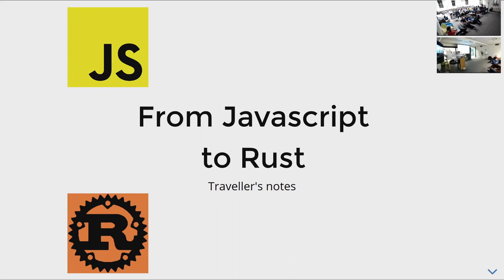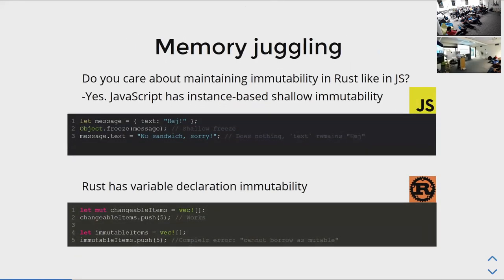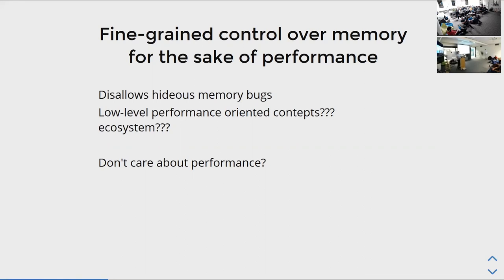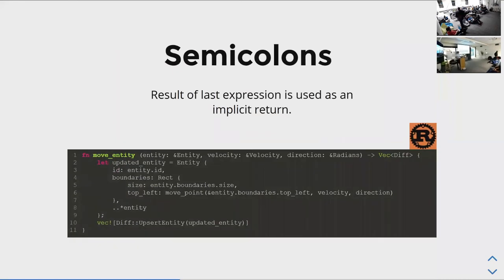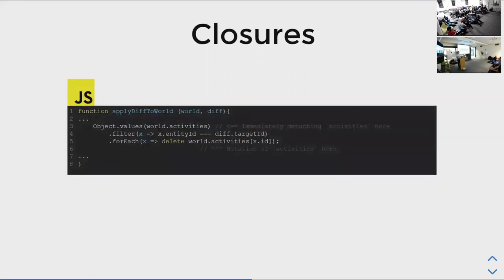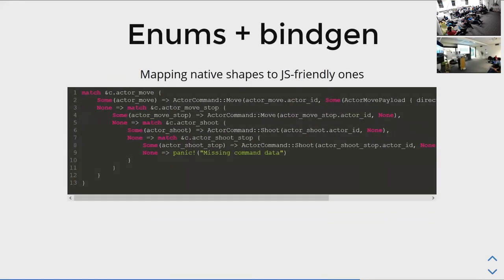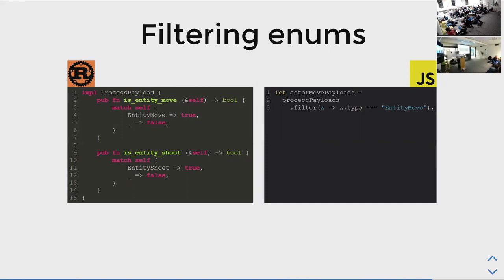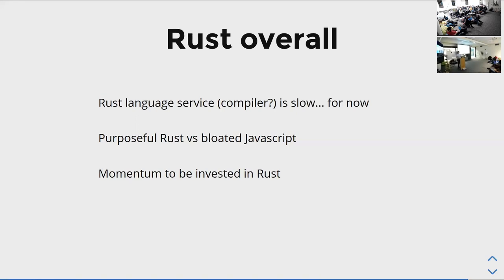From Javascript to Rust in the browser, by Vladimir Zotov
At Rust Melbourne on 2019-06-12, Vladimir gives a telling of his journey from Javascript to Rust